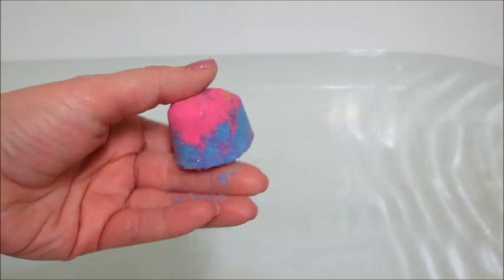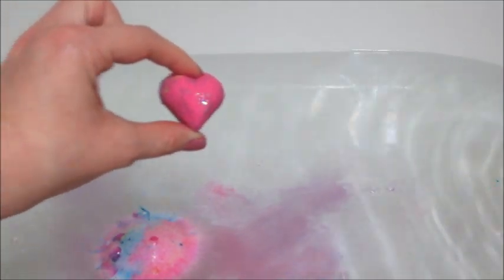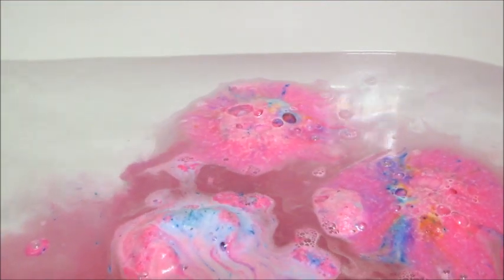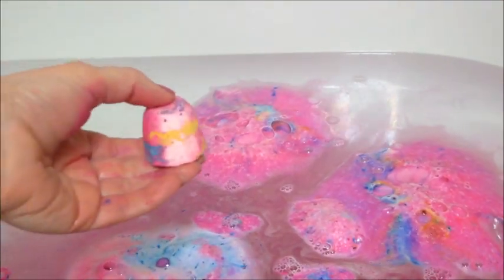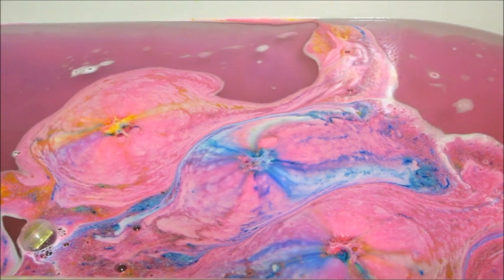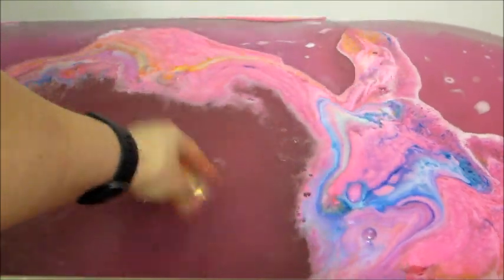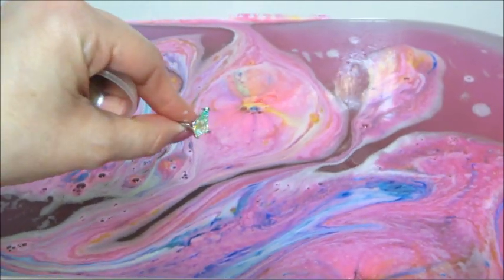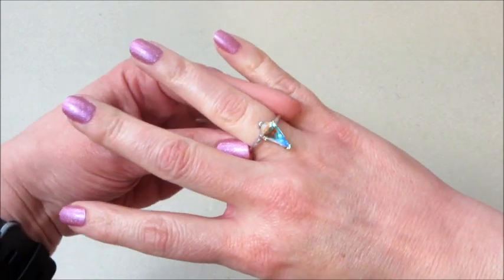Fragrant Jewels Ring Reveal - Unicorn Tears Mini Bath Bomb Demo!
Today’s ring reveal comes from the Unicorn Tears Mini Bath Bomb!

If you ever wanted to immerse yourself in the magic of Unicorn Tears, here’s your chance! Handcrafted in gem inspired shapes, these mini bath bombs are part mystery and part fantasy. As each bomb fizzes away, whimsical swirls of pink, purple, blue, and yellow will fill your tub while  notes of Green Apple, Sweet Melon, and Zesty Citrus mix with Jasmine and Lily of the Valley.

A KALEIDOSCOPE SECRET
Inside our mini bath bomb pack is a treasure waiting to be discovered. Introducing our Unicorn Ring Collection, complete with authentic Swarovski® crystals. Each crystal is coated with a special “aurore boreale,” giving it a glittering luminescence that captures the essence of Unicorn Tears. Collect all 10 rings

Fragrance notes
Top: Green Tea, Green Apple, Melon, Citrus
Middle: Jasmine, Lavender, Violet leaf, Lily of the Valley, Caramellic
Dry: Amber, Musk, Sweet Vanilla, Creamy Coconut, Sandalwood

What’s on my nails? Czech me out!